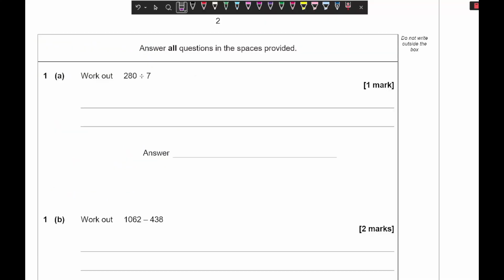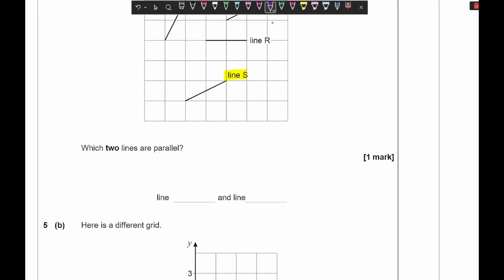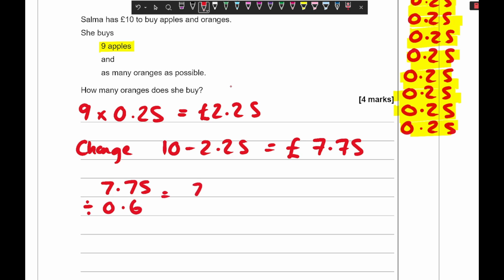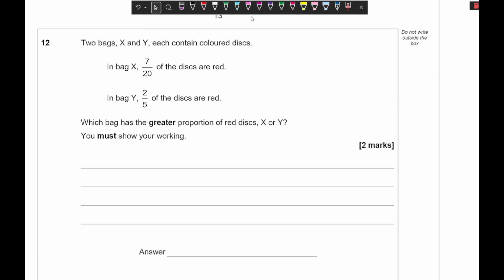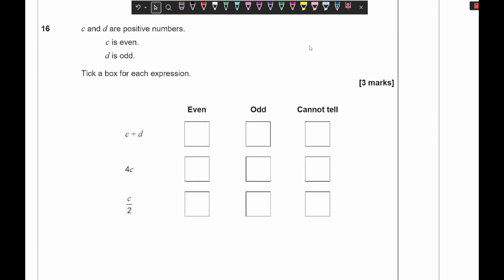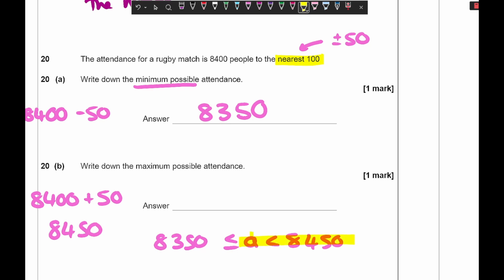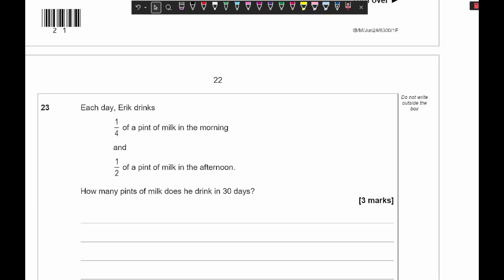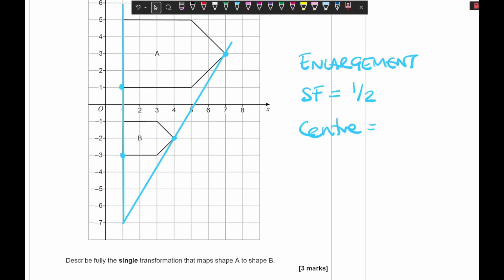AQA GCSE Maths Past Paper June 2024 Foundation Paper 1 (Non Calculator) Walkthrough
Question Breakdown

1 Arithmetic
2 Units
3 Percentages/Fractions
4 Decimals/Rounding/Directed Numbers
5 Parallel/Coordinates
6 Powers and Roots
7 Lists/Multiples
8 Money
9 Averages and Range
10 Percentages
11 Formulas
12 Fractions
13 Ratios
14 Multiplication
15 Congruent Triangles
16 Proof
17 Sequences
18 Area of a Triangle
19 Vectors
20 Error Interval
21 Time Series
22 Volume/Area
23 Fractions
24 Equations (Double Sided)
25 Writing Fractions
26 Inequalities
27 Transformation